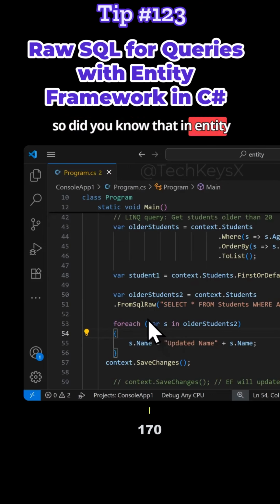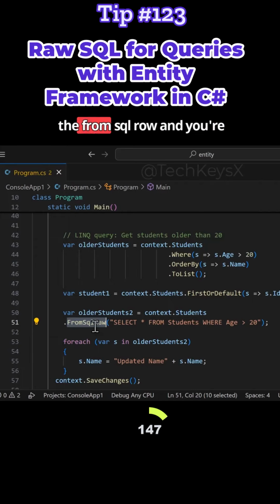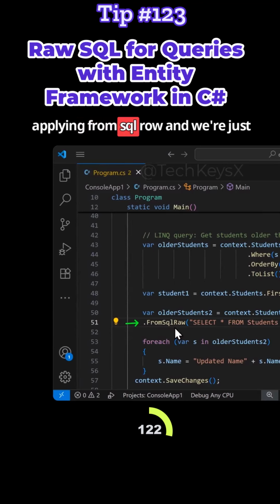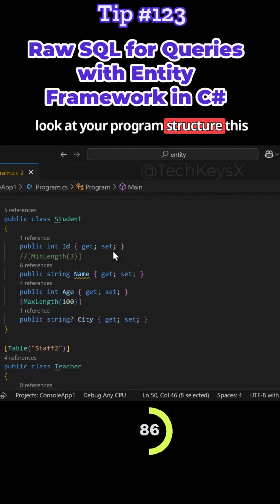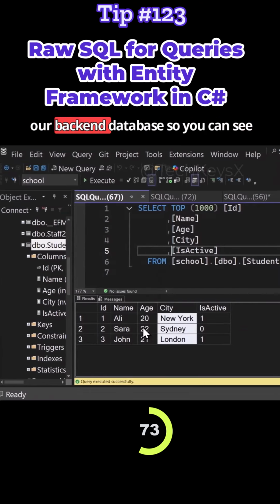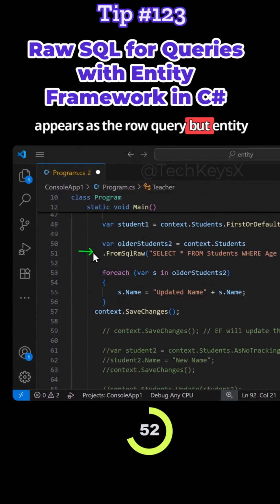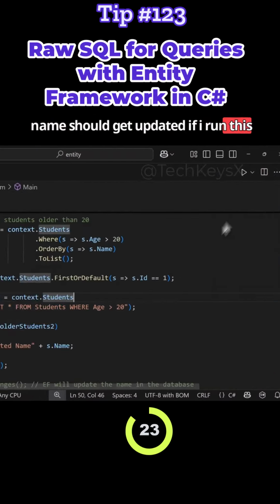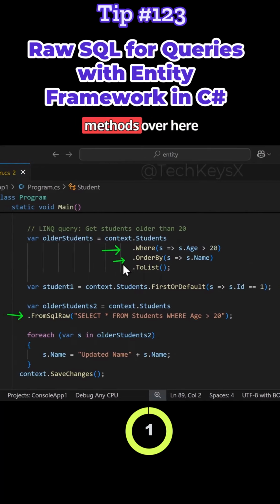Raw SQL for Queries with Entity Framework in C# Tip #123